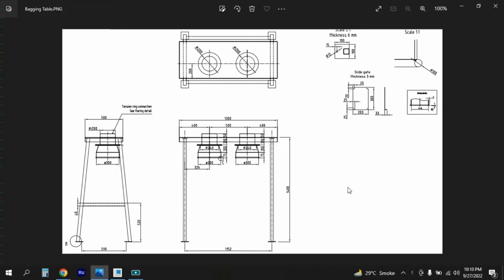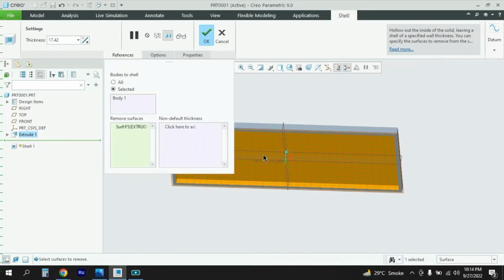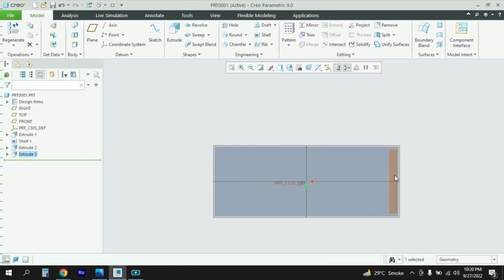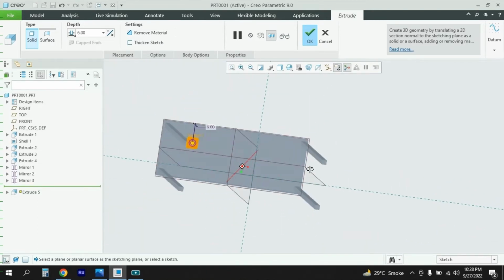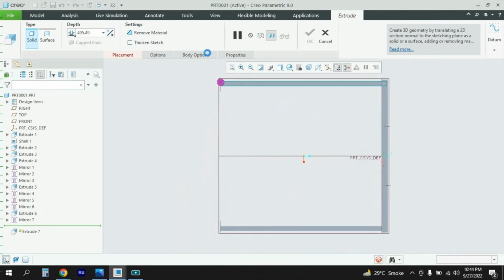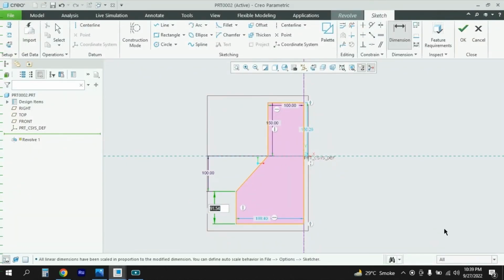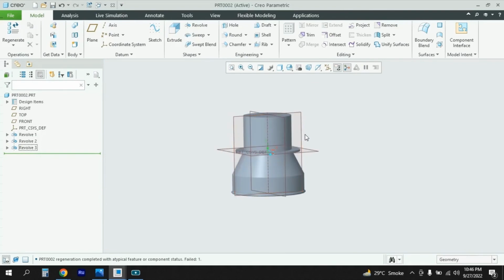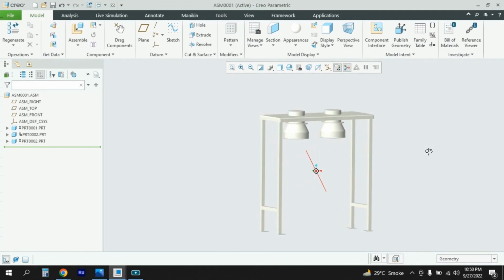BAGGING TABLE | TUTORIAL FOR BEGINNERS SESSION 15 | CREO 9.0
In this Video we are going to tell you how a bagging table is made.
We will be covering the following topics:

Extrude
Revolve
Extrude cut
Assembly